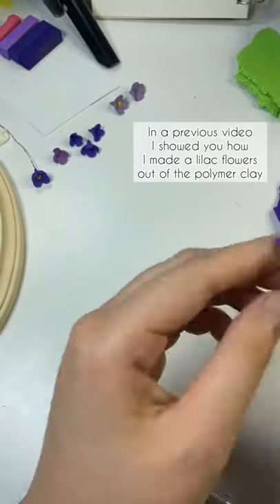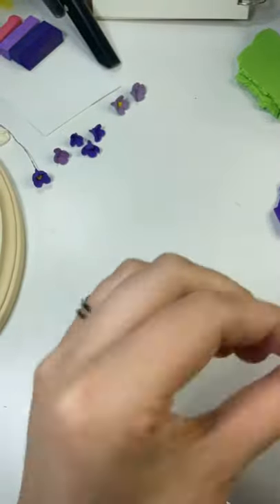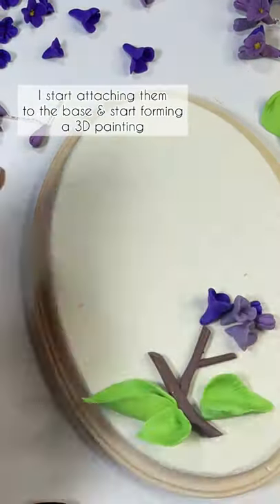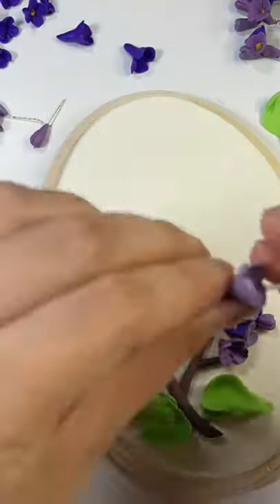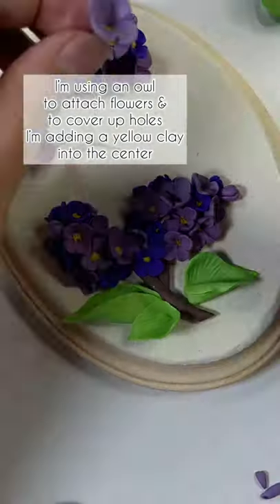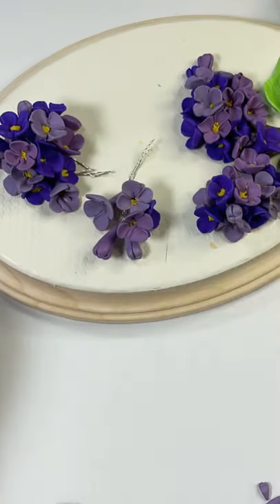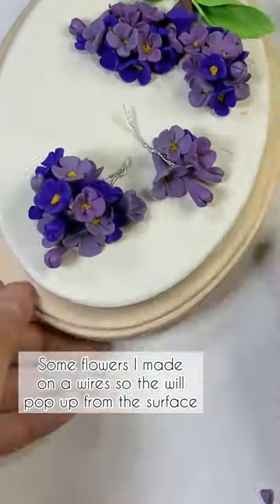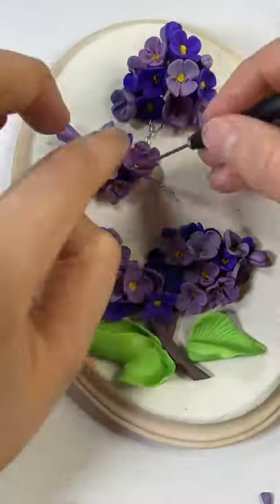Lilac 3D clay painting pt 2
Check out full tutorial here